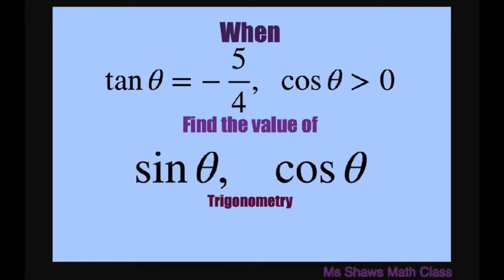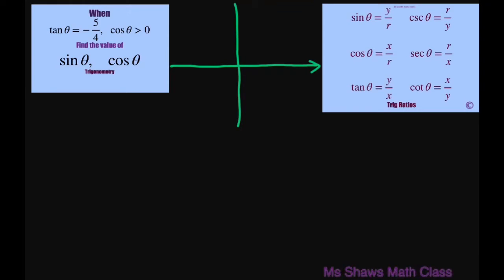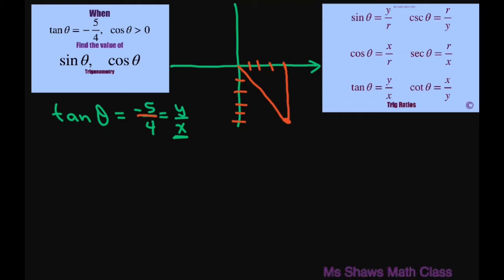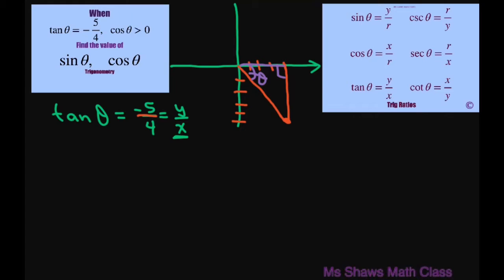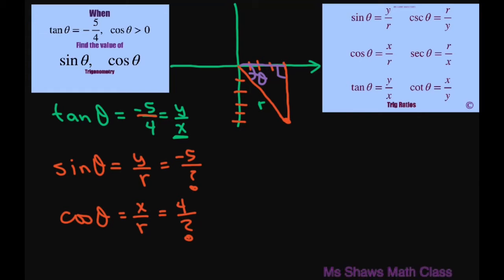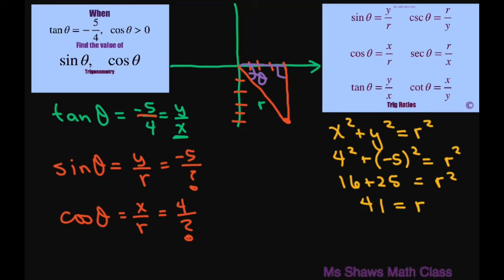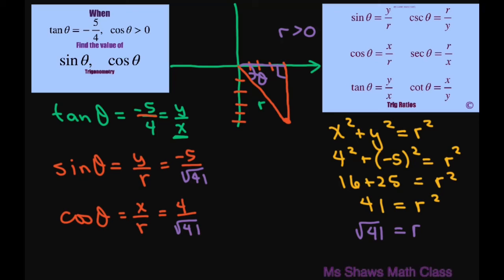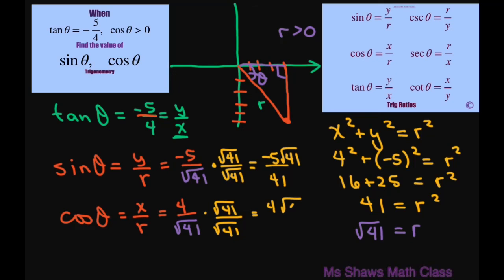When tan x = -5/4, cos x is positive, find the value of sin x and cos x.